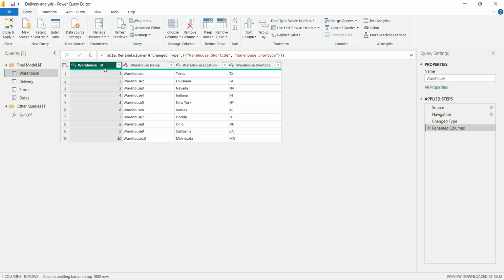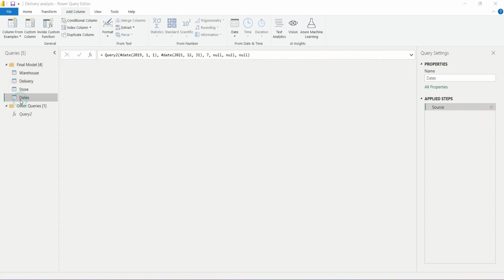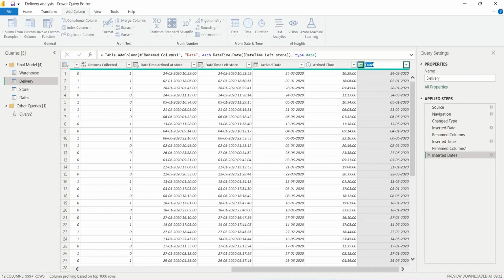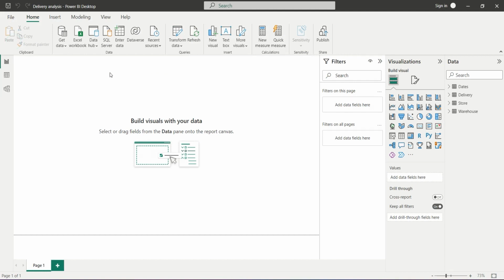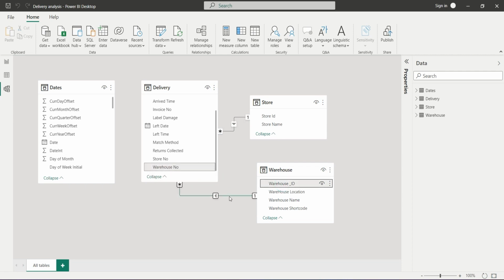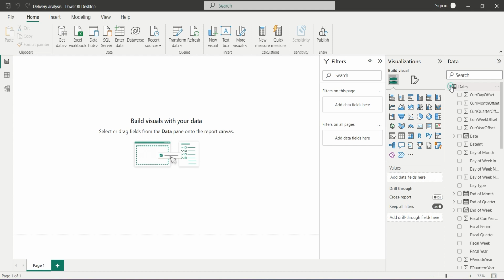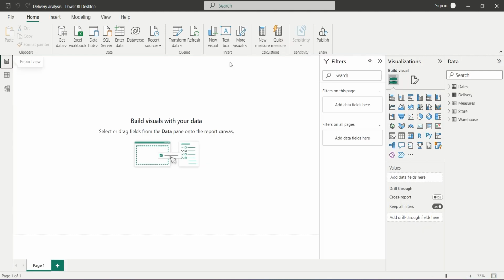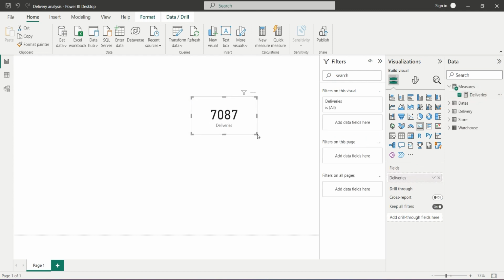Delivery App Analysis In Power BI -2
Hello Everyone

Welcome to my new video and in this video you will get to know more about how delivery app analysis works in Power BI.

In this video you will see data transformation, data modelling and a glimpse of DAX which will be used in measures.

You can also find the details and formulas for DAX in below link